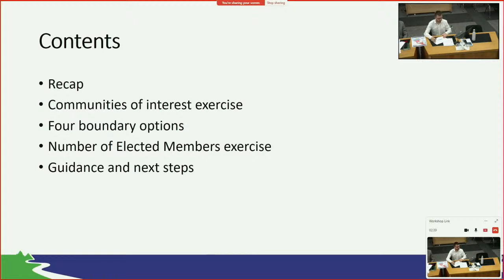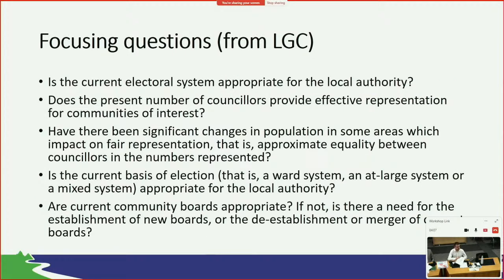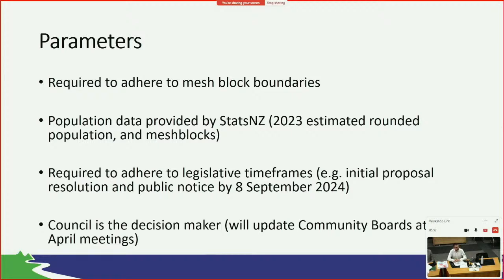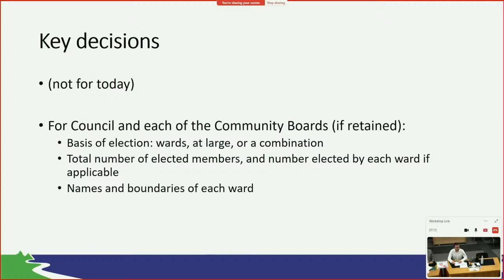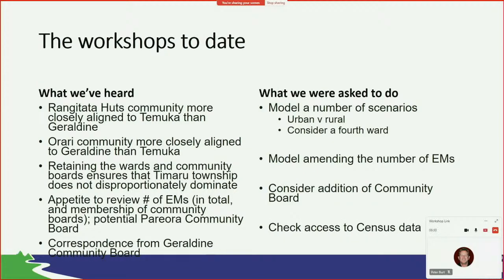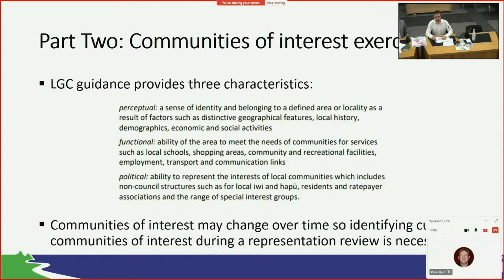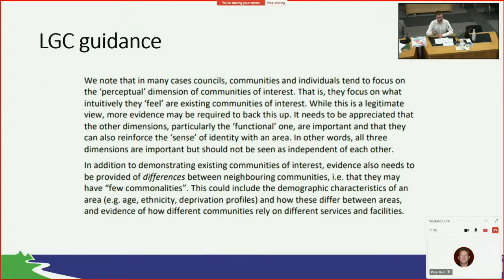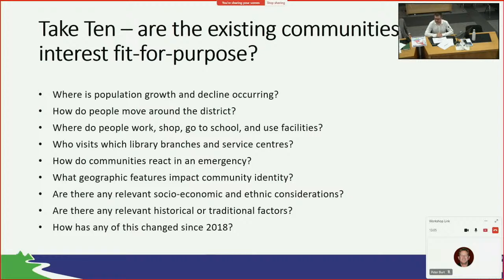12/03/2024 - Representation Review Workshop - Part 1